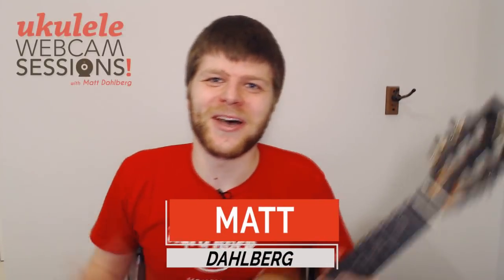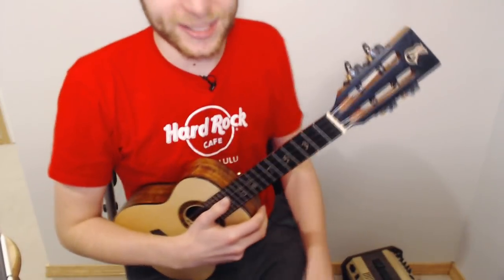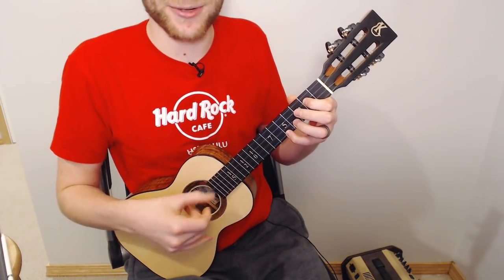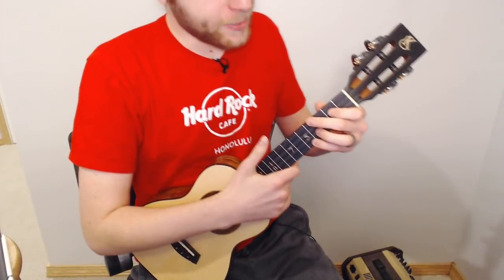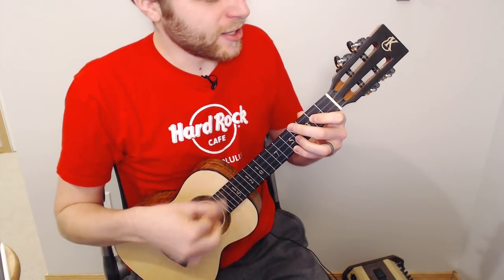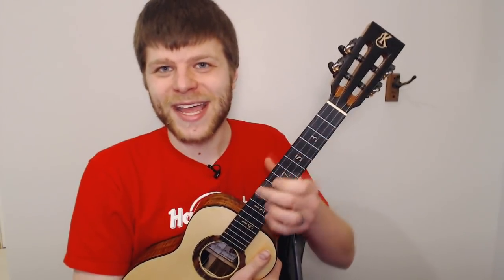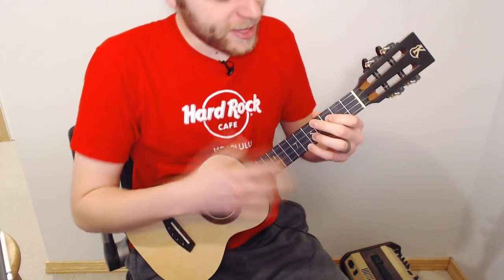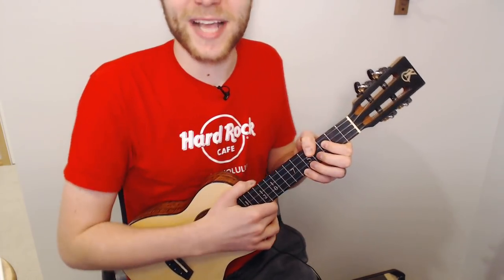Ukulele Webcam Sessions (Ep.15) - Parallel Octaves for Solos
Check out the 15th episode in the new series, Ukulele Webcam Sessions with Matt Dahlberg!  Matt is a private ukulele instructor who has taught over 4000 lessons online - now he brings you his best answers and solutions to the many common problems and questions that he's encountered, to help elevate your ukulele playing and make you into a more efficient player.

In this episode, Matt Matt talks about Parallel Octaves as a technique that you can add to your solos that allows you to blend strumming and picking together.  Try it out and let us know what you think!

Also Matt's entire course on how to strum - The Ultimate Ukulele Strumming Course - is available here:

Aloha,
-UU Staff